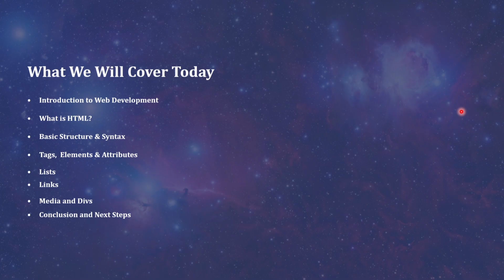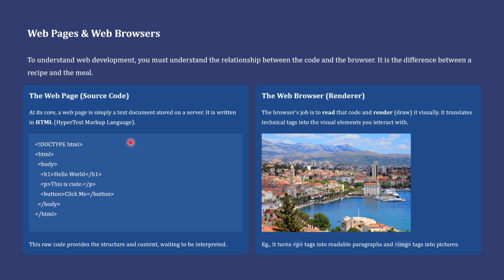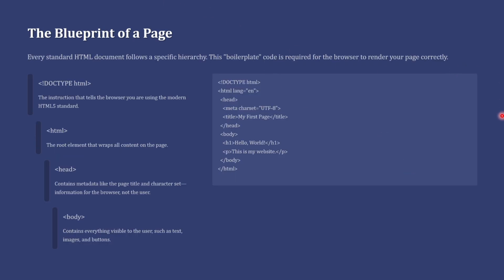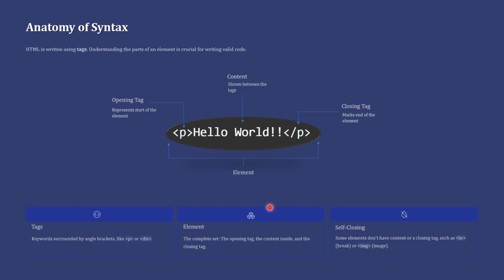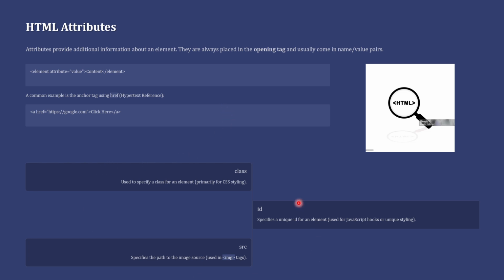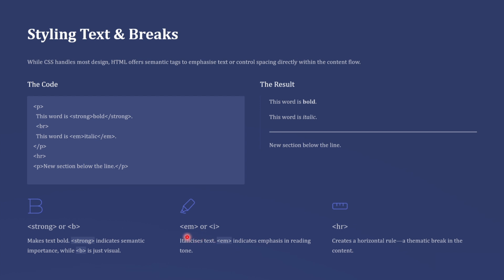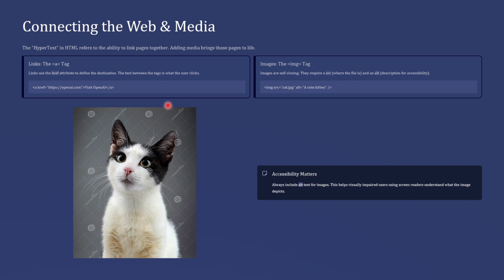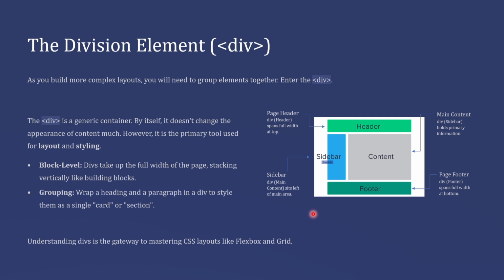Basics of HTML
Ready to start building websites? This video breaks down the Basics of HTML (HyperText Markup Language)—the essential skeleton for every page on the web. We cover the core concepts in a beginner-friendly presentation, including:

1.  The Client-Server Model: How your browser talks to the internet.
2.  HTML Structure: Understanding the boilerplate code (head, body, tags, and attributes).
3.  Essential Elements: Learning to use headings, paragraphs, links, and images.
4.  Accessibility: The critical importance of the 'alt' attribute.
5.  Next Steps: Discovering how HTML links directly to CSS for styling.

Watch to master the foundation of web development and get ready to start coding!